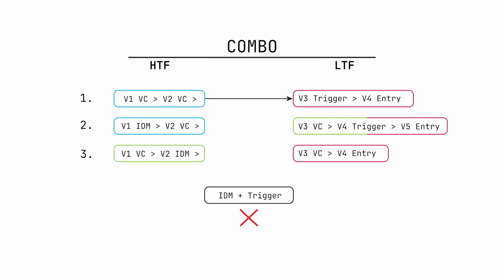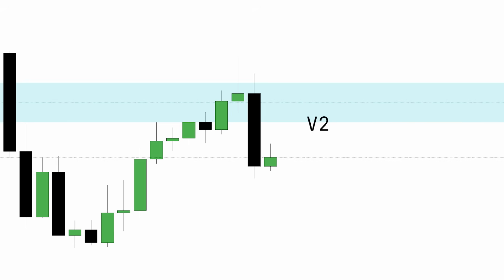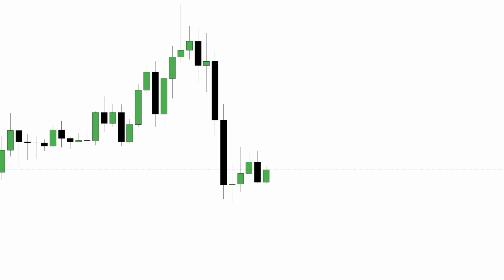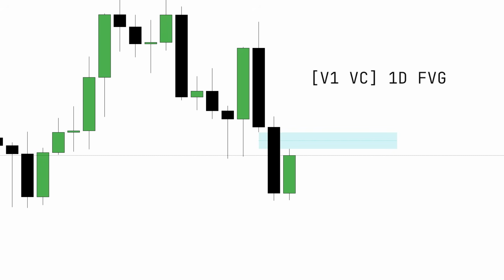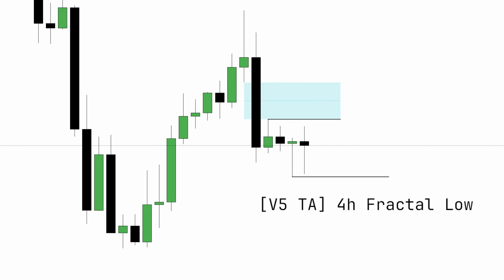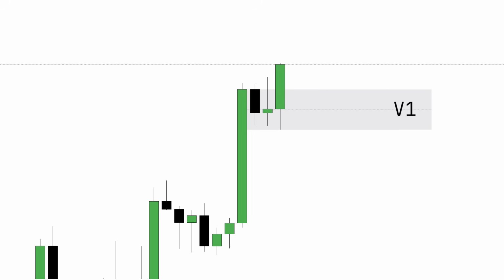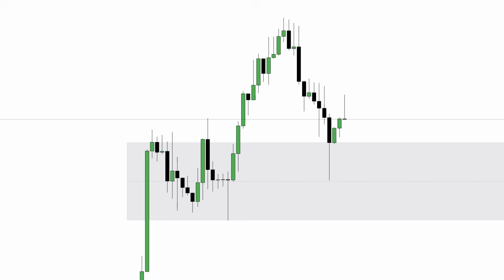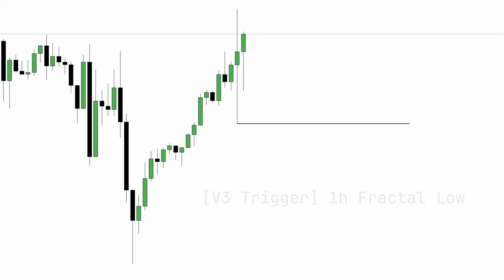Combo Algorithm [HTF 1 - LTF 1] Examples